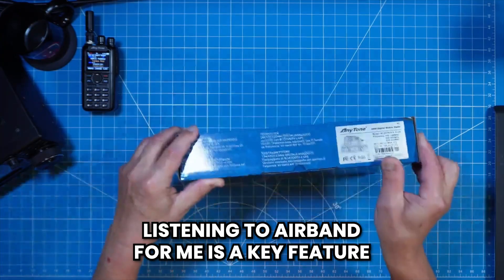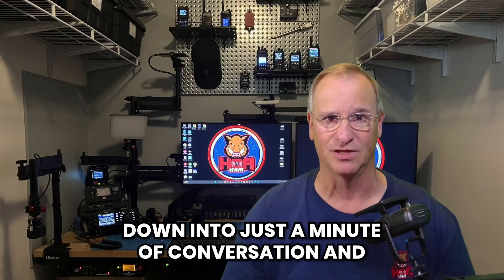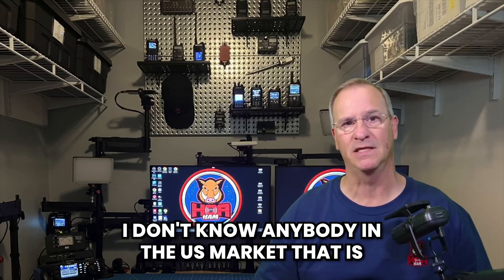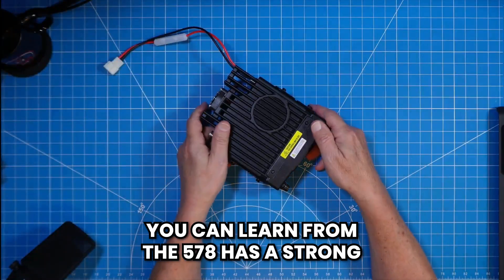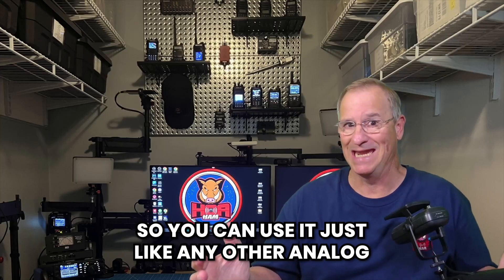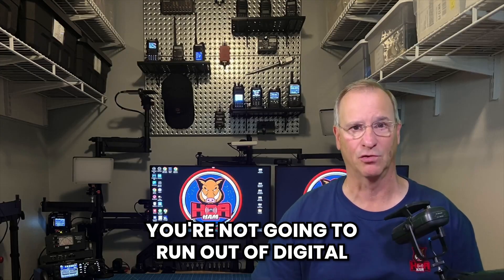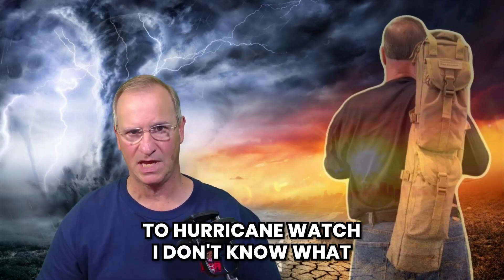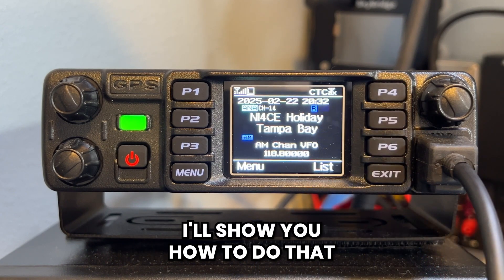Why the 578 is the Ultimate DMR Ham Radio | HOAHamRadio Review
Why the 578 is the Ultimate DMR Ham Radio | HOAHamRadio Review  gives a full hands-on review of the AnyTone 578UVIII Plus, explaining why it’s his go-to mobile DMR radio for both analog and digital use.

Discover key features like airband receive, dual VFO, crossband repeat, and why he recommends BridgeCom Systems for support and training. If you're considering a DMR radio, this is the one to watch.

Chapters:
00:00 – Why Airband Matters
00:34 – Introduction & Purpose of the Review
00:58 – Would I Buy the 578?
01:40 – Why DMR Over Other Digital Modes
02:41 – Is DMR Too Complex?
03:46 – BridgeCom Support & Training
04:28 – My Journey Into DMR
05:17 – The Value of Technical Support
05:55 – Build Quality & Hardware Features
06:15 – Analog + Digital Flexibility
06:58 – Color Screen, Audio, and GPS
07:45 – Power Levels & Programming
08:08 – Channels & Digital Contact Capacity
08:52 – Understanding DMR Contacts
09:14 – Dual Receive in Emergencies
10:06 – Hurricane Comms with Talkgroups
10:50 – Daily Net Training with the 578
11:14 – Strong Personal Recommendation
11:32 – Custom Startup Logo & Crossband Repeat
11:55 – Suggested Improvements (Screen, Head Unit)
12:32 – The BT01 Detachable Head Option
12:55 – Final Thoughts